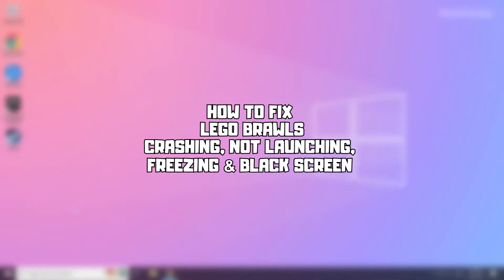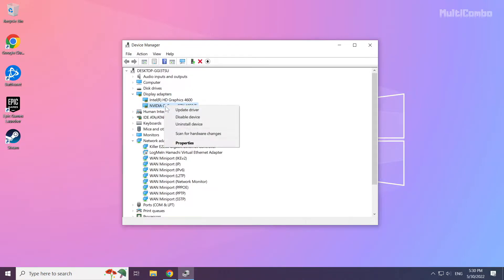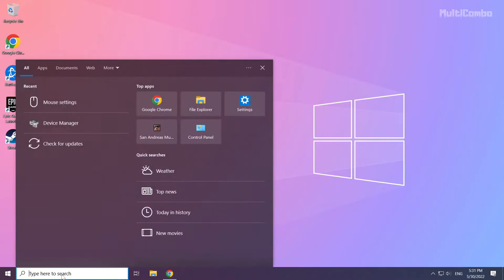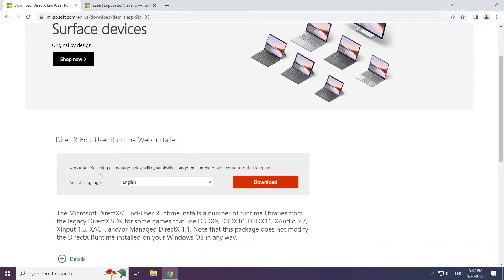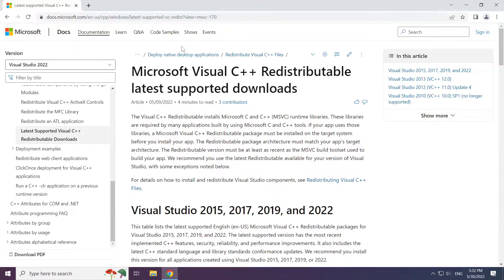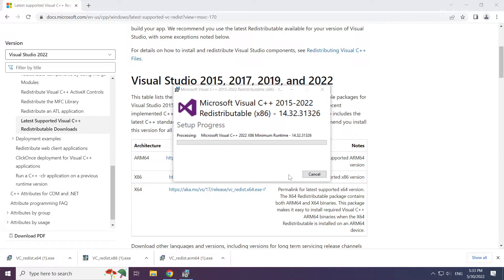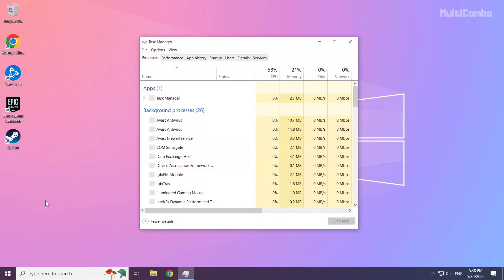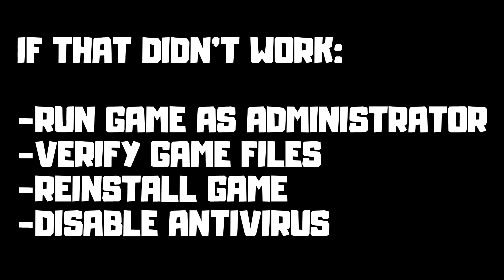FIX LEGO Brawls Crashing, Not Launching, Freezing & Black Screen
In this video I am going to show How to FIX LEGO Brawls Crashing, Not Launching, Freezing & Black Screen

FIX LEGO Brawls Unable to start, Stuck On Loading Screen Issue & Crashing at Startup & Not Opening, Not Working, FPS Problem, Fatal Error & Display Problems
1. Update Graphics Card Driver
2. Update Windows
3. Install DirectX
4. Install Visual C++ Apps
5. Disable Not Used Applications
6. Run Game as Administrator
7. Verify Game Files
8. Reinstall Game
9. Disable Antivirus
Problem Solved!

🖥️ PC Specs:
CPU: Intel Core i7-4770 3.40GHz
Memory: 16GB HyperX DDR3
HDD: Toshiba 1TB
SSD: Kingston 240GB
Graphics Card: ASUS GeForce RTX 3060 12GB GDDR6
Operating System: Windows 10/11